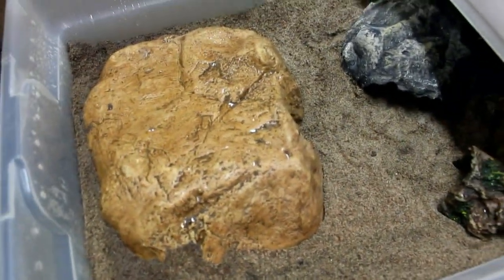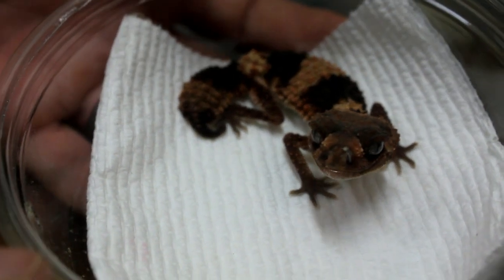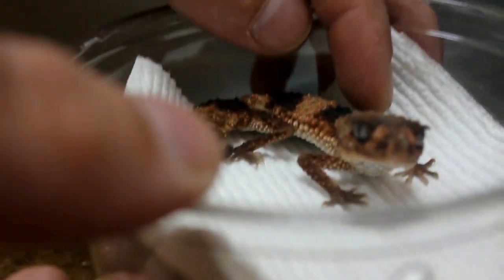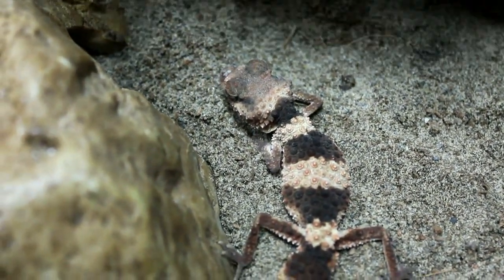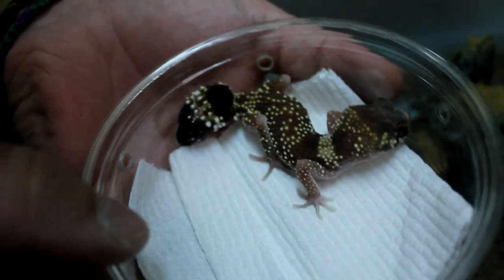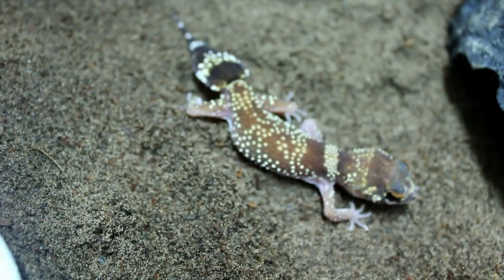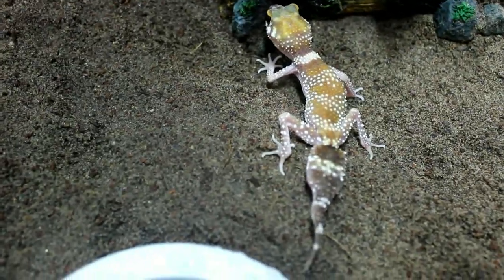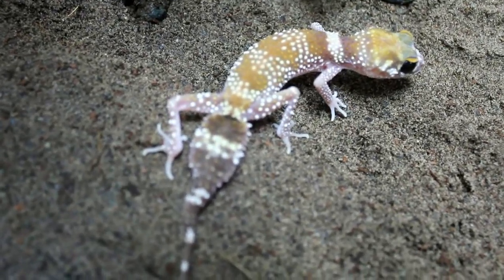New Geckos From David's Fine Geckos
Nephrurus wheeleri and Underwoodisauraus milii from David's Fine Geckos. Thank you Dave.

Be sure to listen to Gecko Nation Radio Sunday Night at 8pm Eastern

Here is the For Sale Album

Support the United States Herpetoculture Alliance, Inc. (the "Herp Alliance")

BC Barker Creations T-shirts available here

All video is video I created, shot and own. It was edited in Pinnacle Studio 14 by Avid. All title visuals and background music are from Pinnacle Studio 14 which I am allowed to use.